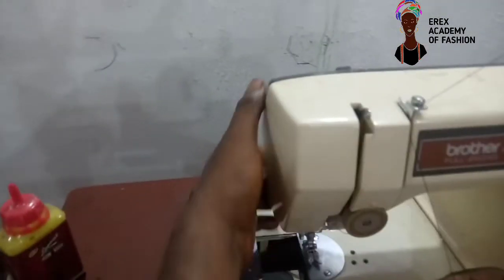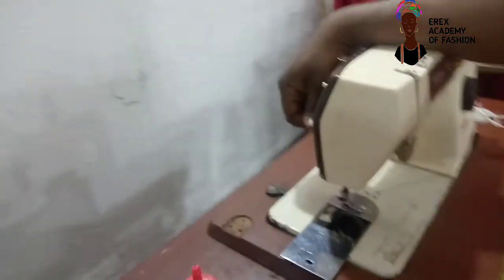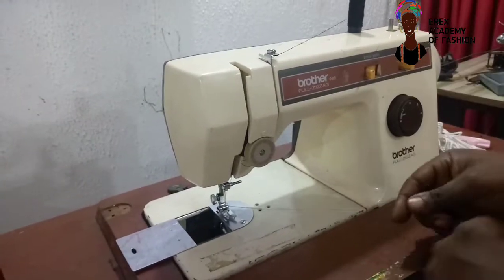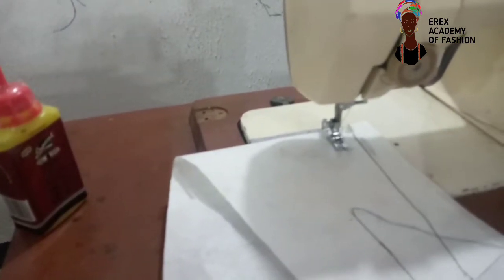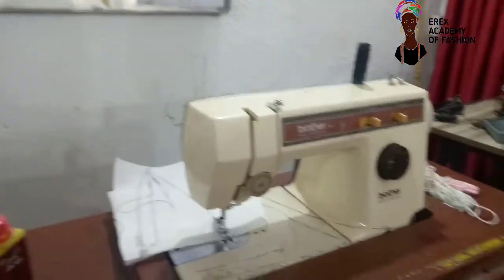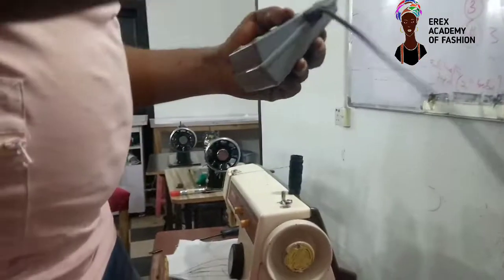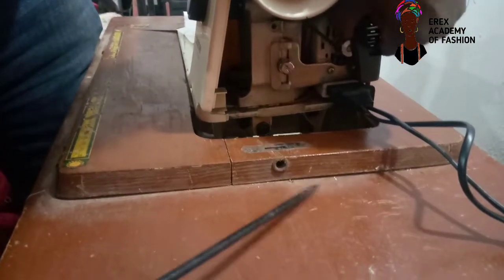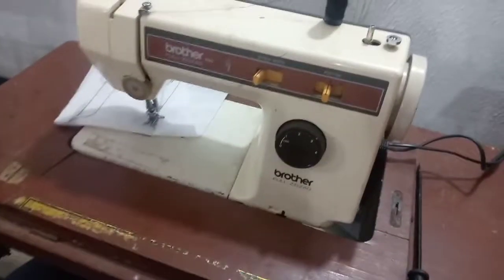HOW TO THREAD AND USE A BROTHER 999 ELECTRIC AND MANUAL ZIGZAG AND STRAIGHT SEWING MACHINE.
HOW TO THREAD AND USE A BROTHER 299 ELECTRIC AND MANUAL ZIGZAG AND STRAIGHT SEWING MACHINE.

We just sold this cute sewing machine and had to make a video of how to use it in order to send to the client.

Visit us at 48 Neni street, opposite queens school, ogui new layout, Enugu to enroll at the best fashion school in Enugu. EREX ACADEMY OF FASHION.